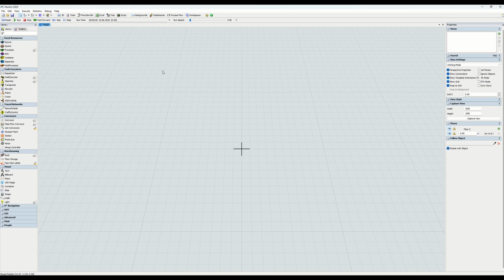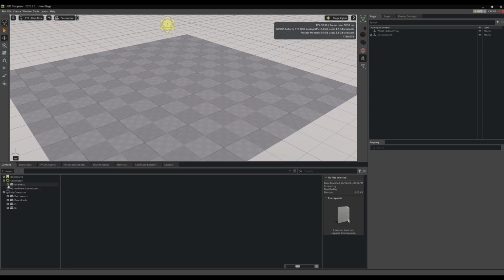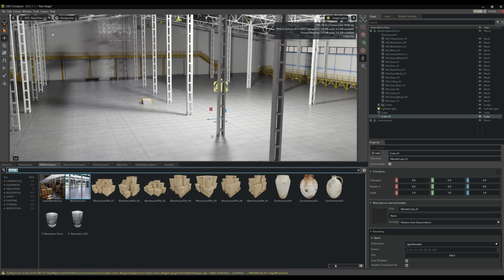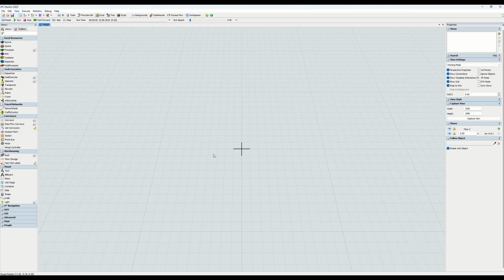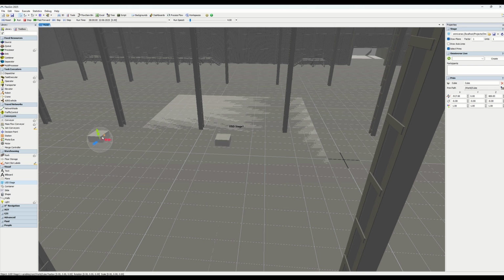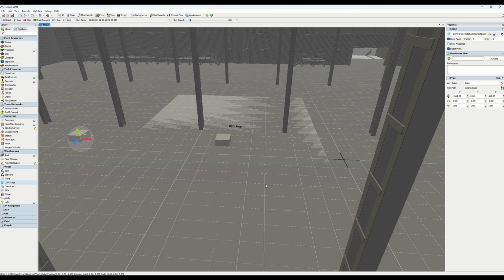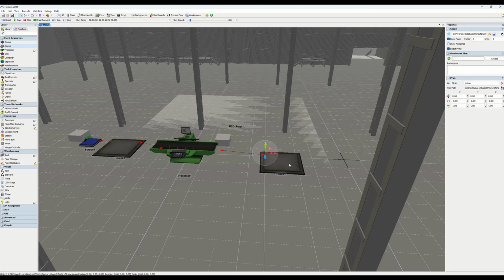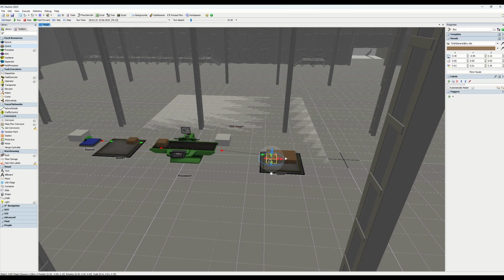Flexsim Omniverse Connection | Importing & Exporting Model | Flexsim Tutorial | Part 1 | Leansimcorp